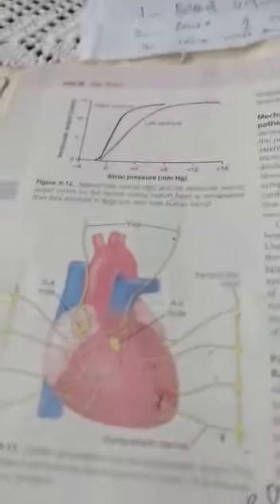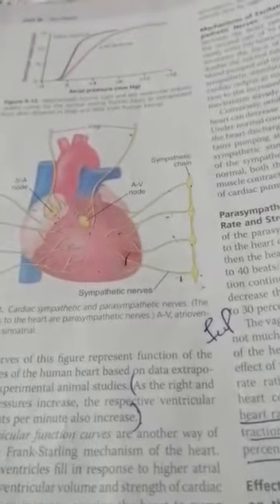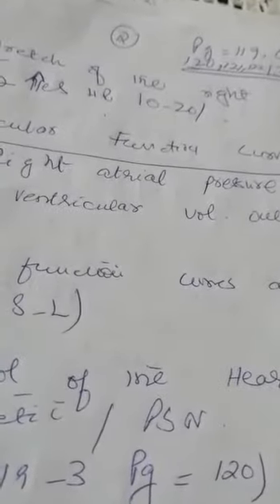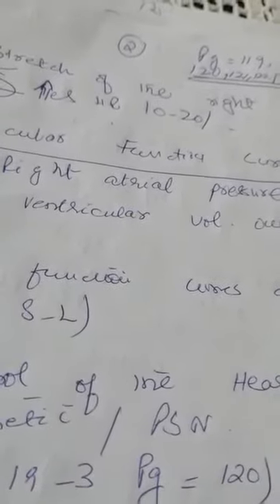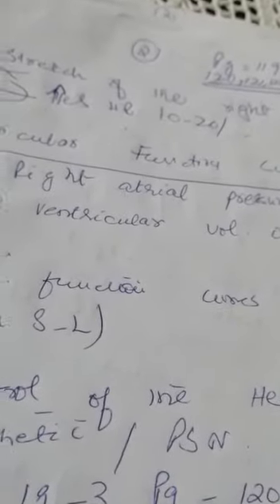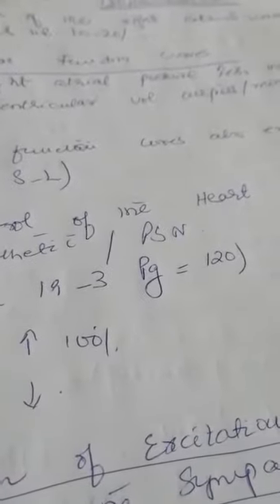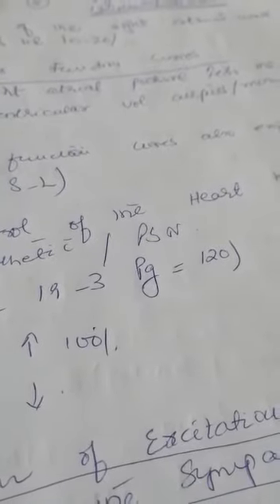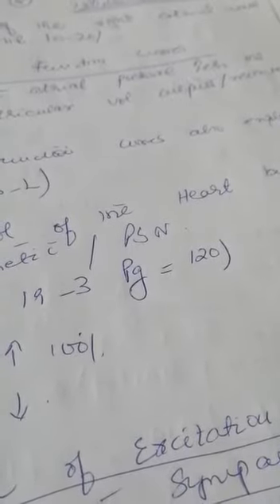Regulation of Heart Pumping part 3 By Dr Humaira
This video contains lecture on Regulation of Heart Pumping part 3 By Dr Humaira